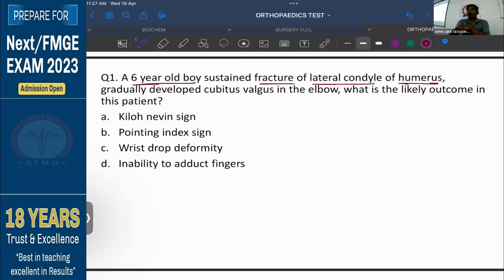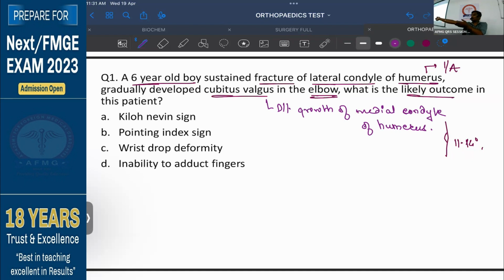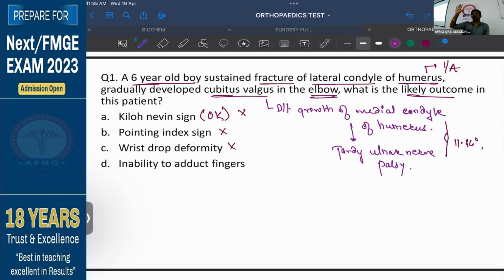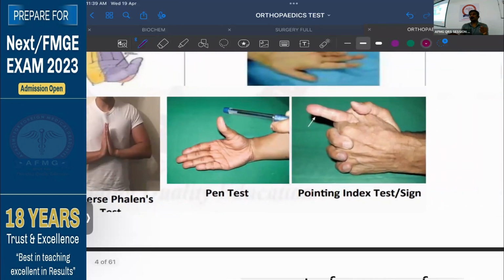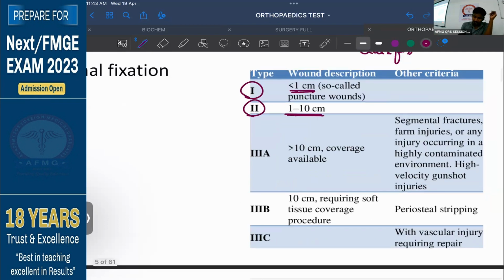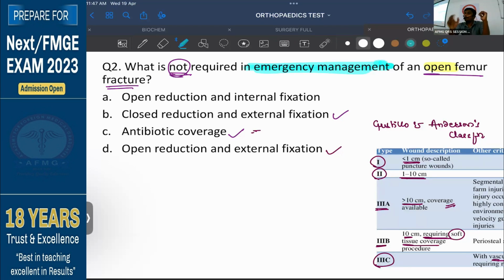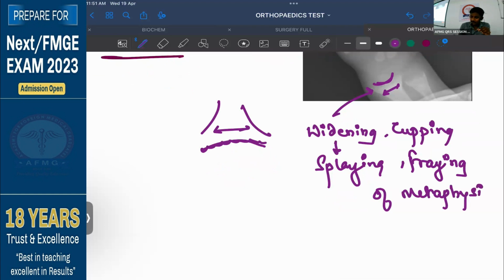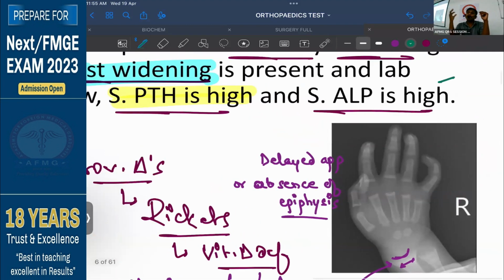ORTHOPEDICS REVISION SESSION For FMGE2023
New Delhi